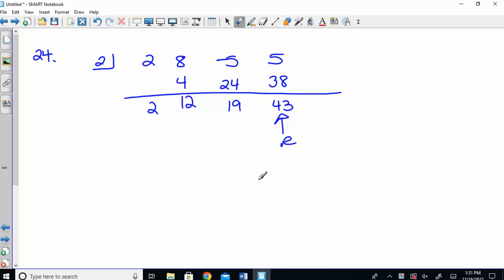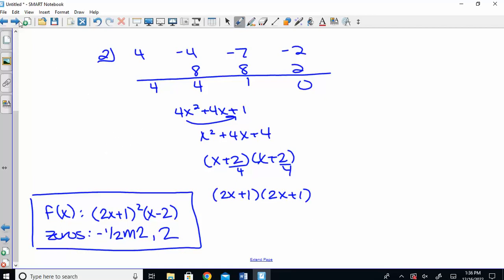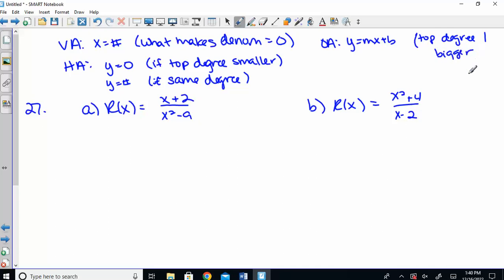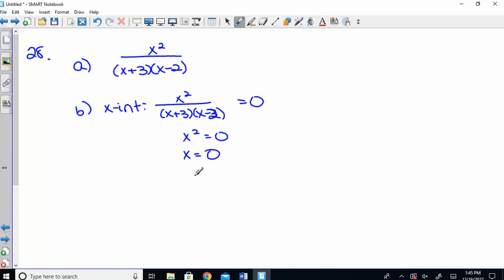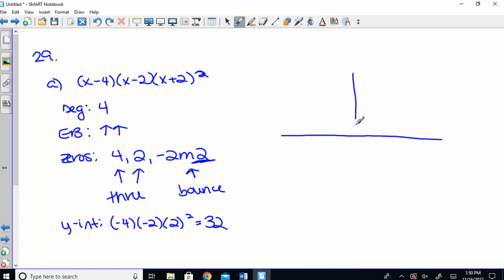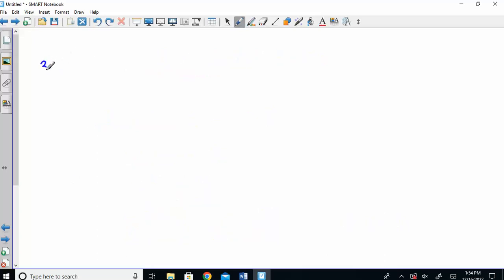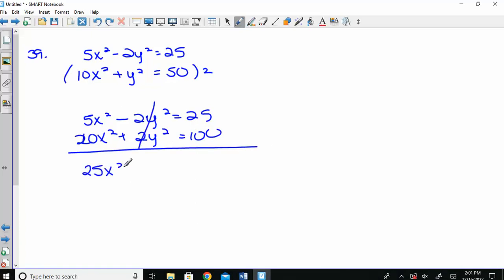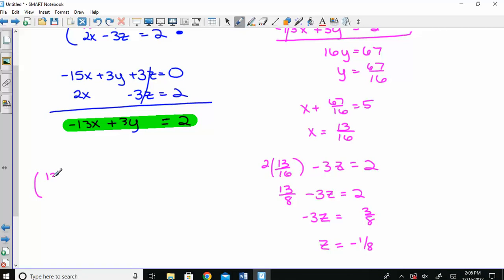Final Review Dec 16